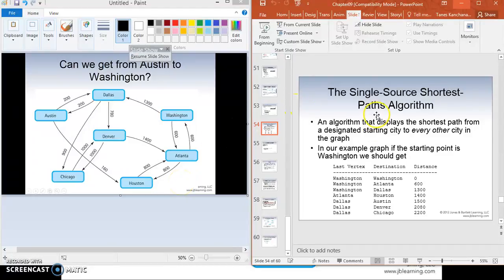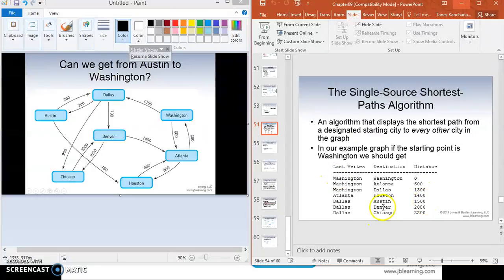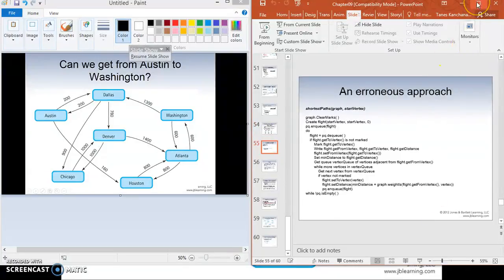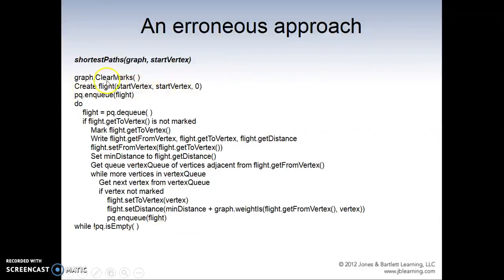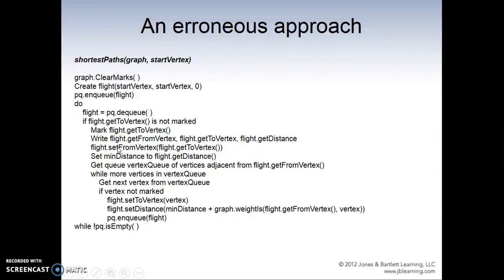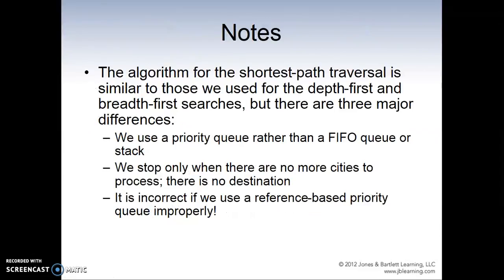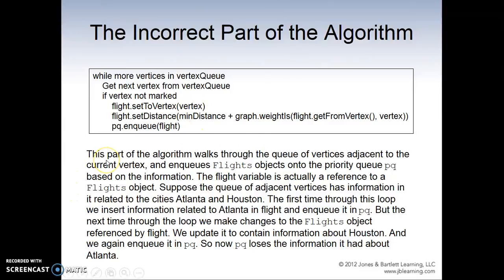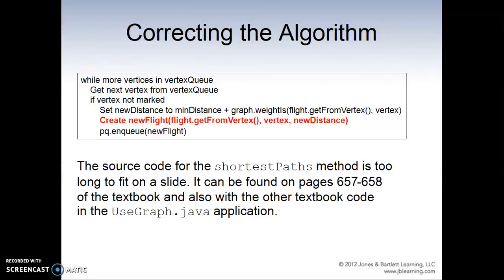CSC202 Chapter9 PriorityQ Heap Graph Part7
Traverse Graph with Depth First Search and Breadth First Search, and Shortest Path Algorithms